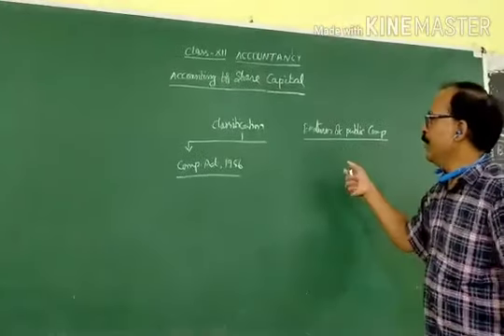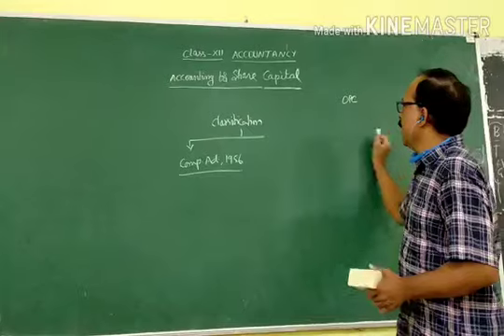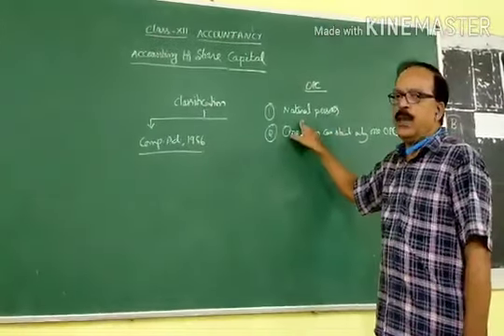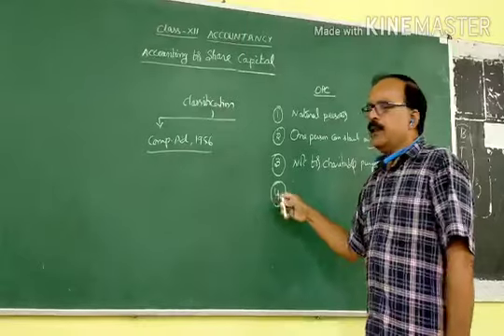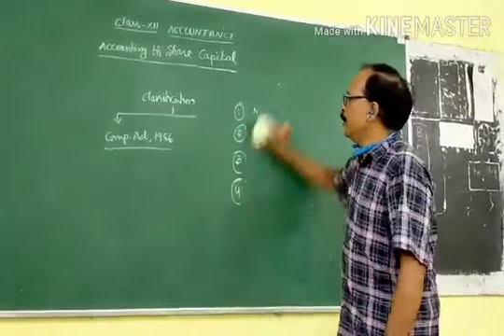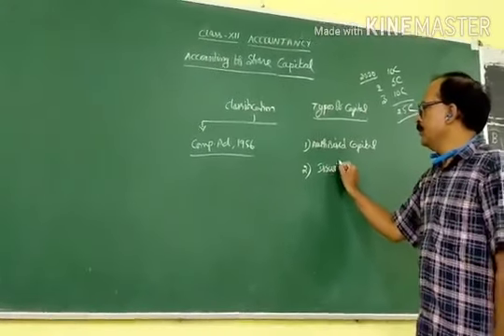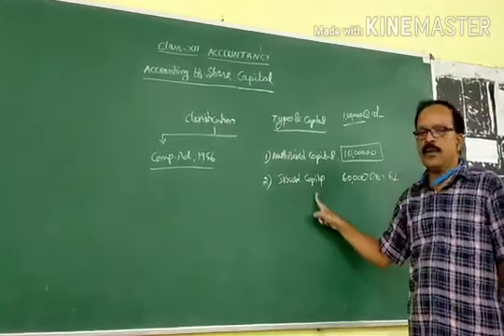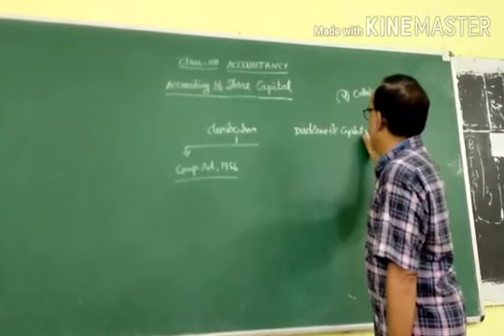CBSE / NCERT Class 12 Accountancy - Share capital own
Accountancy (लेखाकर्म)
 Share capital own ( आत्म शेयर पूंजी )

For free study material of CBSE Class 12 Accountancy , click on the link below ( निशुल्क स्टडी मटेरियल पाने के लिए नीचे लिंक पर क्लिक करे ) -

Colleges

Sarkari Jobs

News